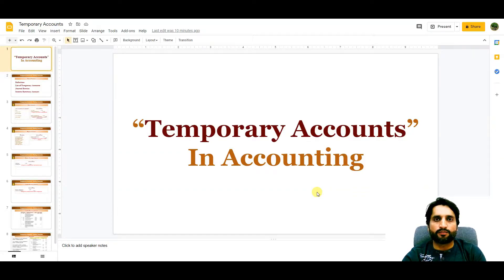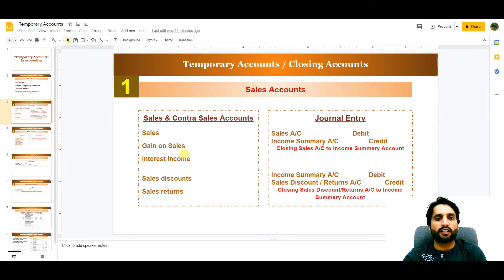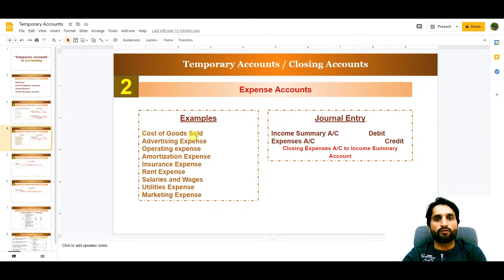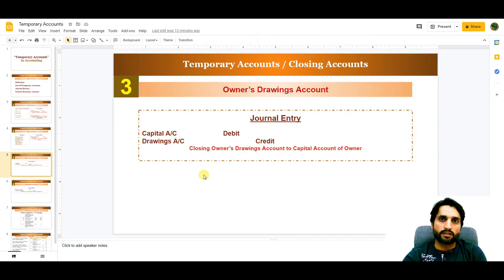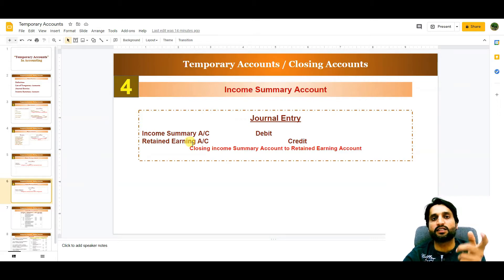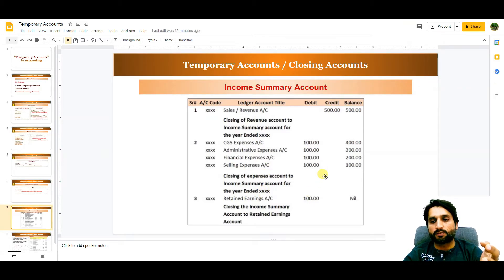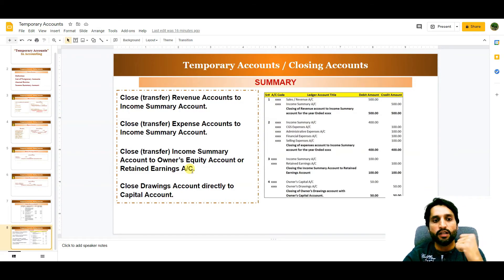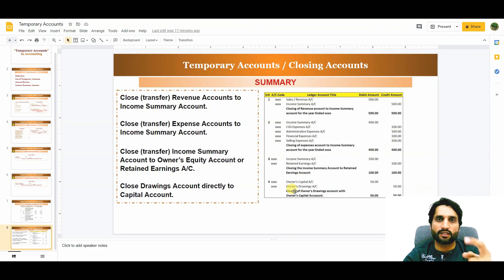Temporary accounts in accounting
List of Nominal or Temporary Accounts in Accounting
This video contains and explanation of Temporary accounts list, Journal Entry of each type of Temporary account, Contra Temporary accounts and Income summary account.
Each and every slide has a journal entry and list of complete temporary account.
Please watch complete video to understand the compete concept of Temporary account.

Anyone can find this video by using the following keywords:
income statement accounts are also known as temporary accounts,